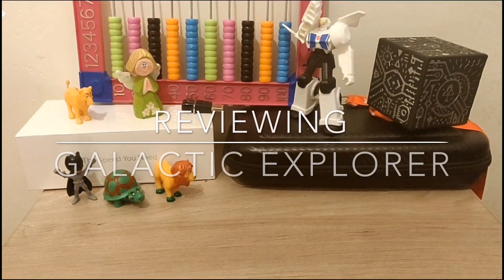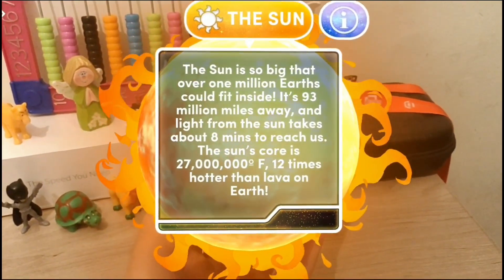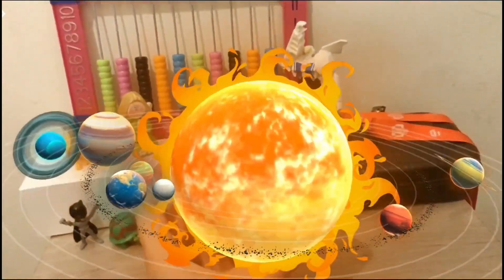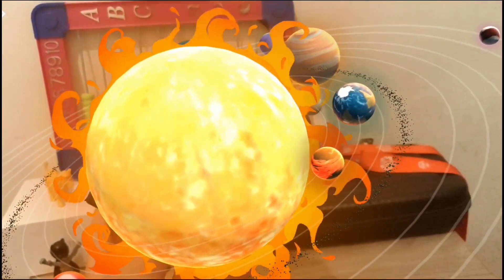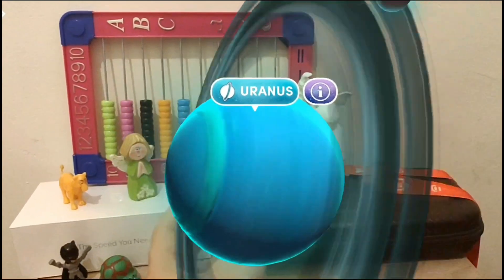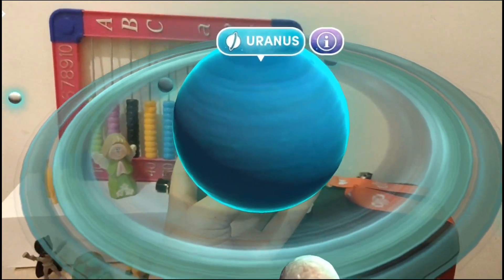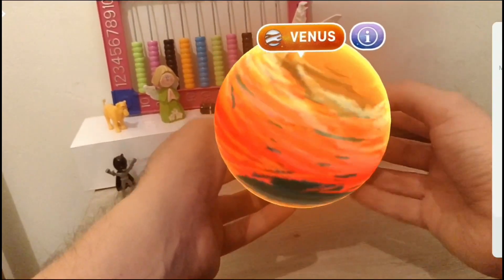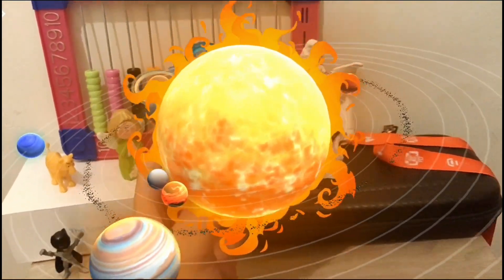Galactic Explorer Review - Hold Planets in Your Hand! (Merge Cube)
In this video review, we'll take a closer look at Galactic Explore, an educational Merge Cube app for kids that teaches them some basic knowledge about the planets in our solar system.

The app was designed to encourage kids to discover galactic facts as the enjoy holding the solar system and planets in their own hands using augmented reality.

I reviewed Galactic Explorer on my Android, but the app is available for iOS (iPhone & iPad) as well.

Notice: A Merge Cube accessory is required to use the app (sold separately).

I found this app to be exciting. Kids will love it. The way the app is presented, this by itself will trigger the curiosity and interest of the child and it's a great way to deliver educational content in a way that kids won't get bored by it. It's a much more exciting way to learn about our system and planets then reading a book. Just give it to your kids and see their reaction :)

App reviewed on November 29th, 2018 using OnePlus 6 Android smartphone in "Phone Mode".

AR CRITIC ON SOCIAL MEDIA & BLOG

AR Critic.